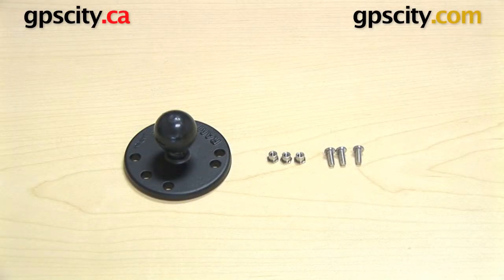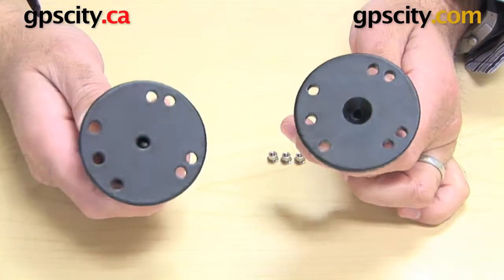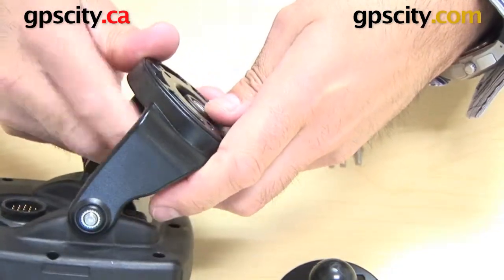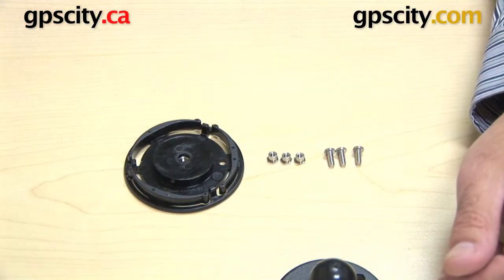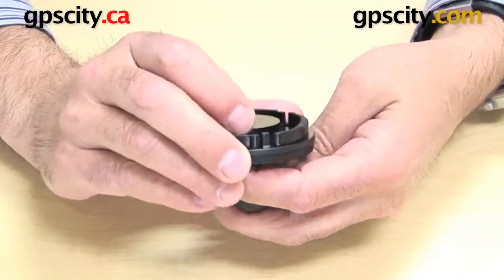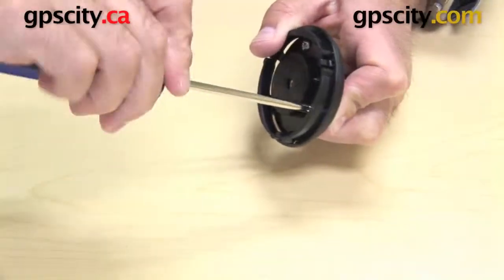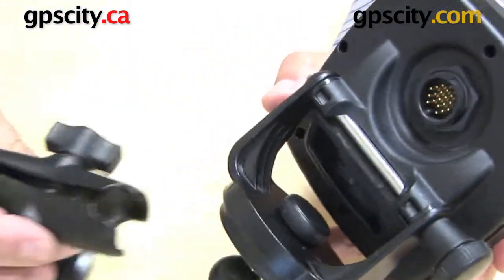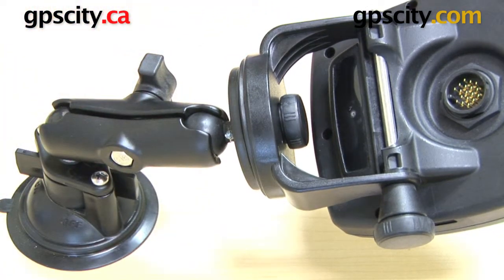RAM Mount Marine Plate Connector: Overview (RAM-B-202-G2) @ gpscity.com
GPSCity.com takes a closer look at the RAM Mount Custom Cradle Plate with 1 inch B-Ball for Small Garmin Marine GPS.  Find out all you need to know about using and connecting the custom RAM-B-202-G2 cradle plate and hardware to a Garmin Marine GPS Mount.